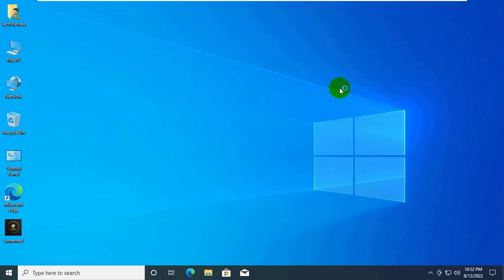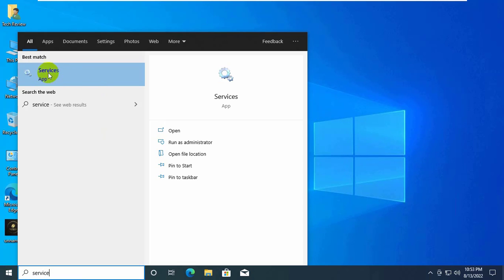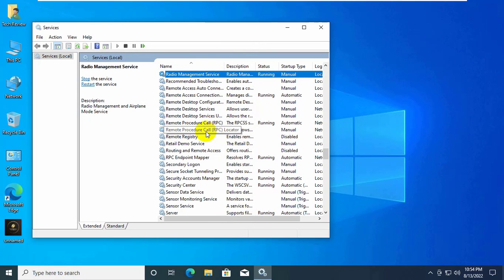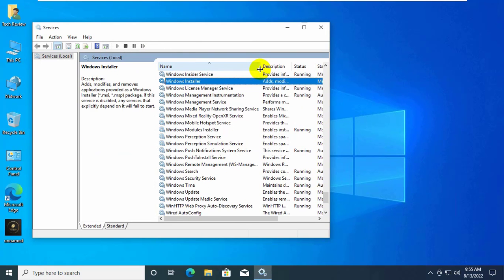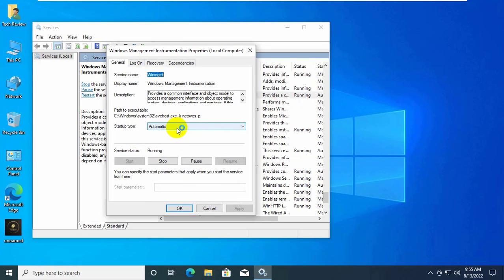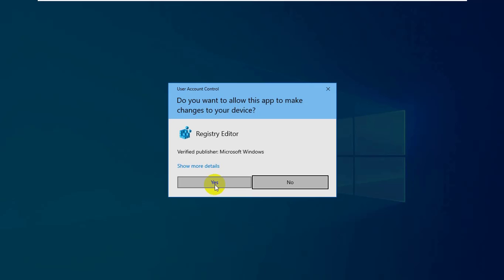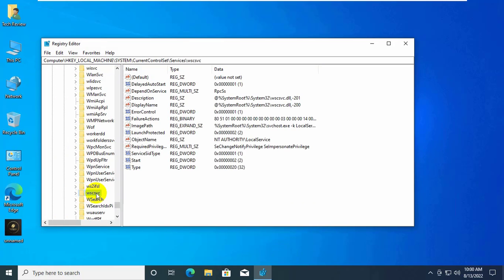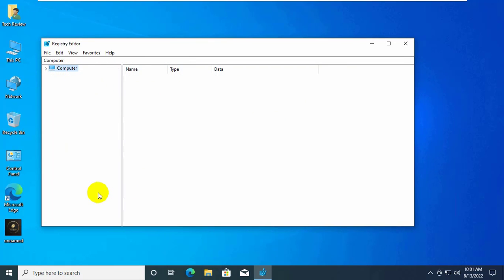(Solved) Windows Security Center Service Can't Be Started In Windows 10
Windows Security Center helps you manage various security settings on your computer such as firewall, antivirus, maintenance, user account control, internet security settings, etc. Many Windows 11/10 users have reported that they encountered an error message that says :

THE WINDOWS_SECURITY_CENTER SERVICE CAN'T BE STARTED.

When a user opens the Security and Maintenance in Control Panel, a message appears related to Windows Security Center indicating that it is disabled. When I try to turn it on, this error message pops up on the screen.

Are you also experiencing this problem in the Security Center? Then you have come to the right place. In this article, we have listed the fixes that will help you resolve this error on your PC.

Tech Review